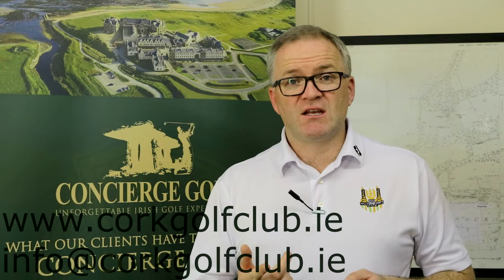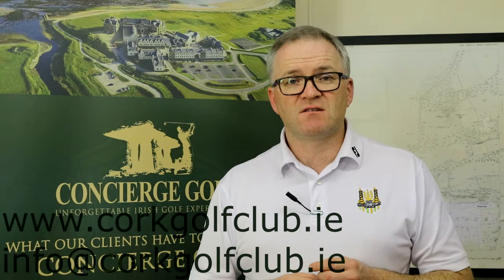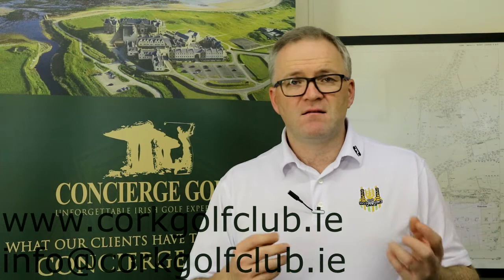Concierge Golf Ireland | John Dooley talking about Cork Golf Club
This is a brief vlog about the reasons why I like the playing golf at Cork golf course. Notably, I mention a few interesting facts about the history of Cork Golf Club.
Cork GC would be an excellent course to play 36 holes with Old Head Golf Link. Or just play 36 holes at Cork.
For more information about tee times, please or email the secretary at . Also, should you wish to talk about golf tours to Ireland or the Cork area?
John Dooley | Concierge Golf Ireland